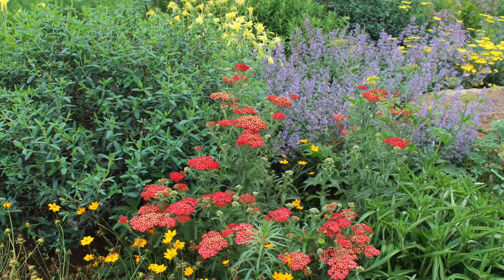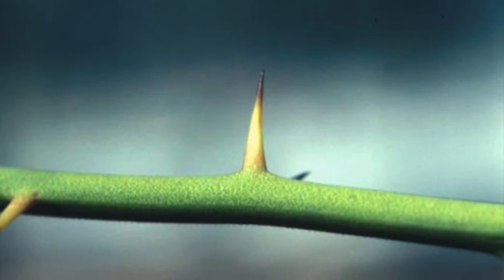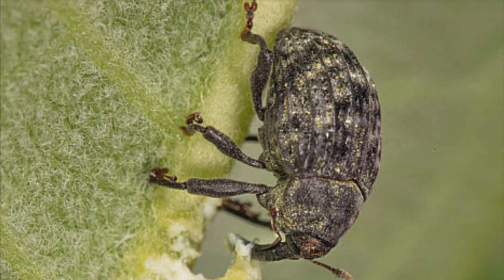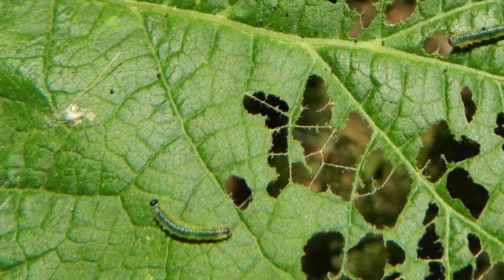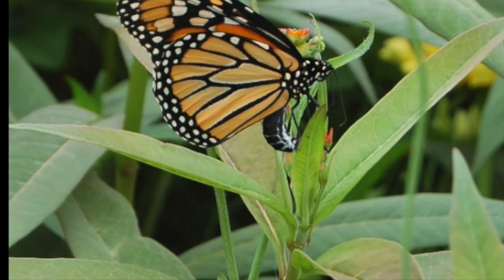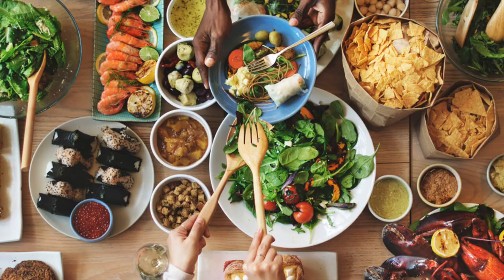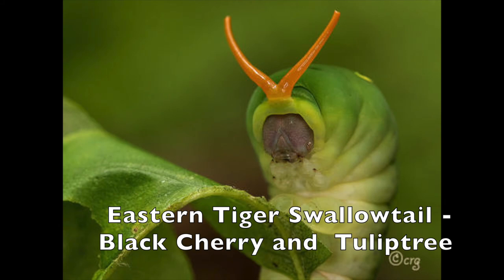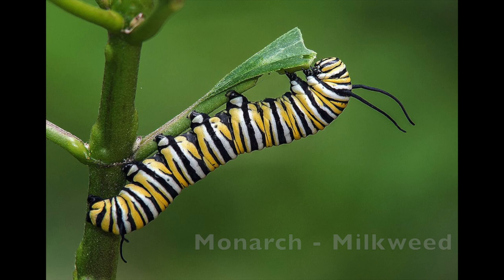Episode 3: How to Attract Caterpillars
Video describes why native plants are needed to attract caterpillars.